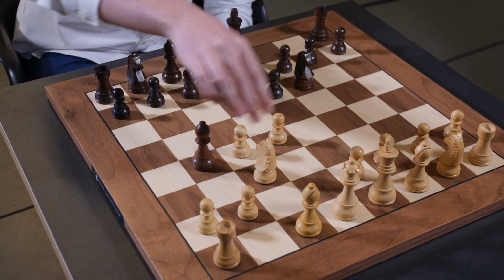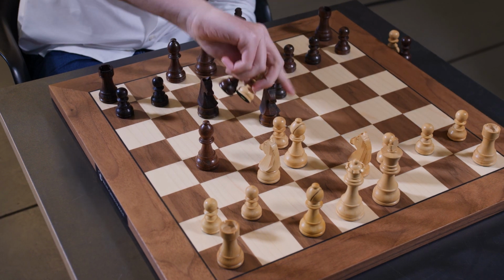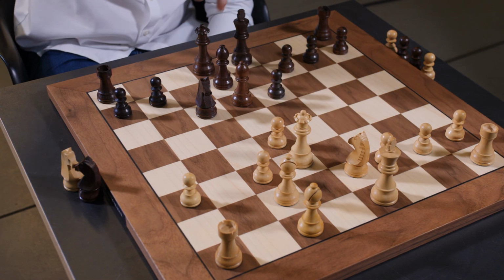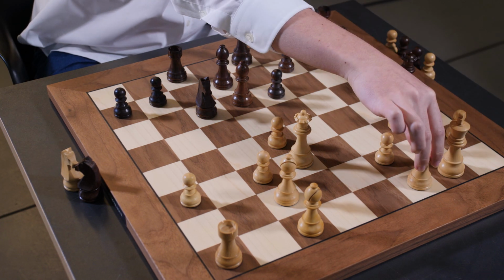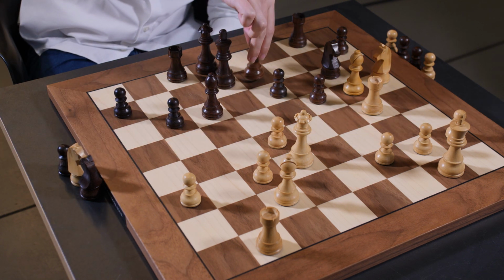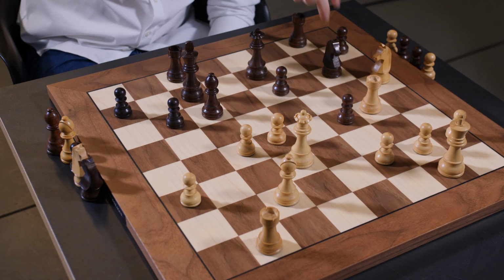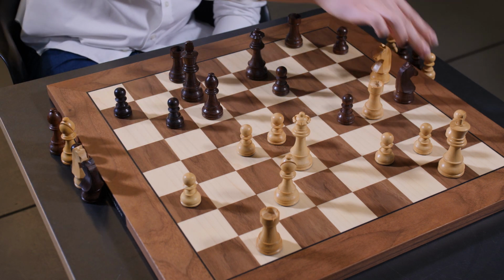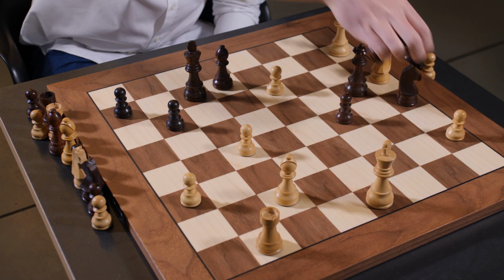Thriller to Victory | Game Analysis | Vincent Keymer and SF Deizisau Win the European Club Cup 2021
Vincent Keymer analyzes his exciting chess game vs Yuriy Kuzubov was decisive for the Schachfreunde Deizisau to become the European Online Chess Club Cup Champion (EOCCC) 2021.
The German team won the final group ahead of Clichy Echecs 92 of France.
Congratulations to Deizisau for winning the Champions League of chess and beating the strongest chess teams in the world. Huge milestone for the young German dream team.

Grandmaster Vincent Keymer had nerves of steel and kept a clear mind in very chaotic and complicated positions.

Yuriy Kuzubov vs Vincent Keymer
European Online Club Cup Playoff

1. d4 Nf6 2. c4 e6 3. Nc3 Bb4 4. e3 c5 5. Bd3 Nc6 6. Nge2 cxd4 7. exd4 d5 8.cxd5 Nxd5 9. Bc2 Bd6 10. a3 Nxc3 11. bxc3 Bd7 12. Qd3 Qh4 13. Ng3 Rc8 14. O-O Ne7 15. Re1 Ng6 16. Rb1 b6 17. Re4 Qd8 18. Nf5 Bc6 19. Nxg7+ Kd7 20. Rg4 Rg8 21. Nh5 f5 22. Bg5 Be7 23. Bxe7 Qxe7 24. Rg3 Kc7 25. c4 f4 26. Rg4 Nh4 27. Rxg8 Rxg8 28. d5 Rxg2+ 29. Kf1 Qg5 30. Qxh7+ Bd7 31. d6+ Kxd6 32. Rd1+ Kc5 33. Qxd7 Rxf2+ 34. Kxf2 Qg2+ 35. Ke1 Nf3# 0-1